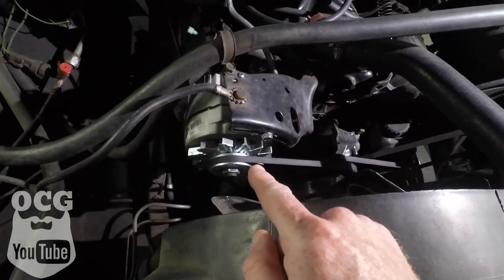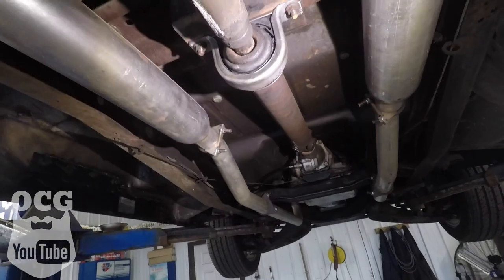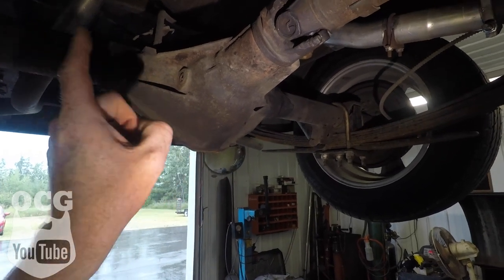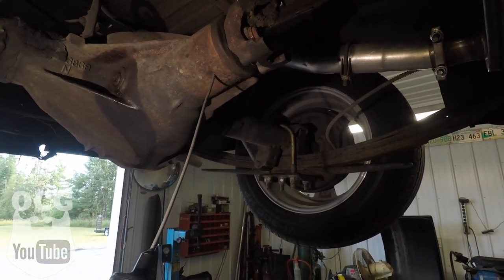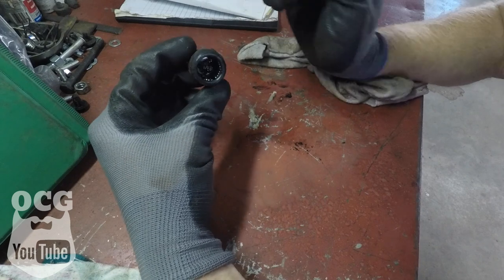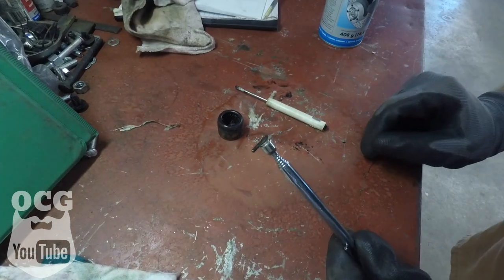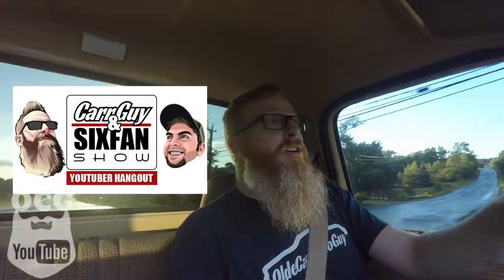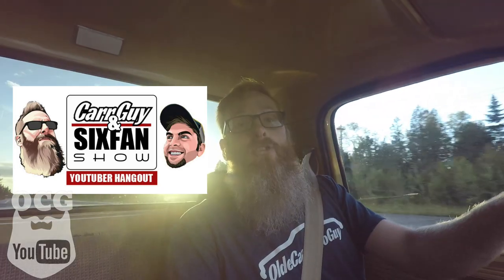HOW DO YOU DIAGNOSE A NOISE IF YOU DON'T KNOW WHERE IT'S COMING FROM ON YOUR 1977 CHEVY C10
THIS IS THE SECOND INSTALLMENT OF TRYING TO DIAGNOSE A NOISE IF YOU DON'T KNOW WHERE IT'S COMING FROM ON YOUR 1977 CHEVY C10. I HAVE REPLACED MANY MOVING PARTS WITH NO AVAIL. IT HAS TO COME TO AN END AT SOME POINT.

THIRD LINK
TUBEBUDDY

Jason Carr
220 Route 170

or